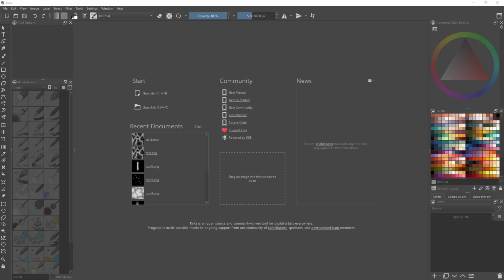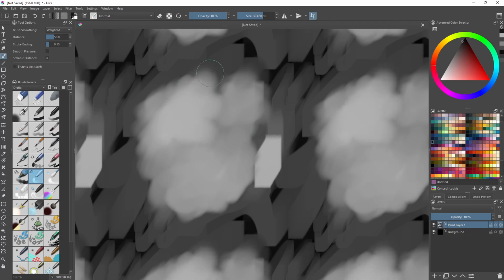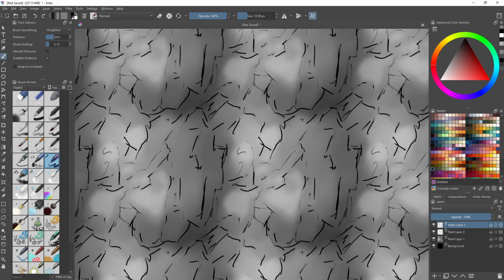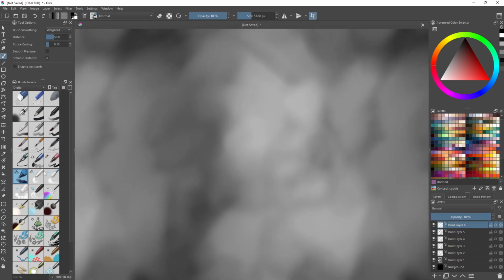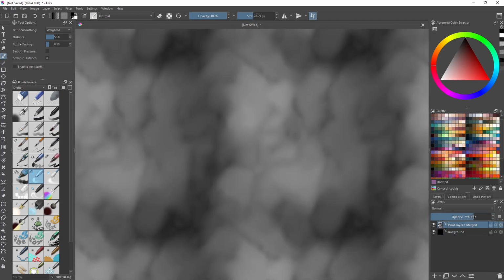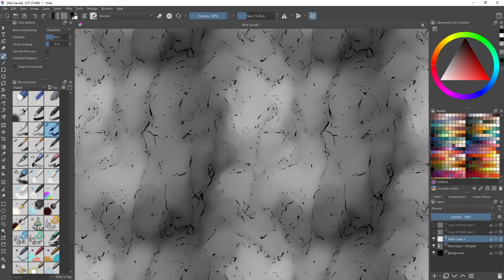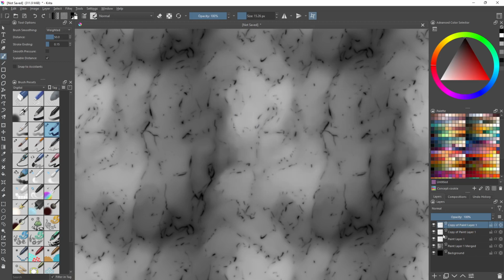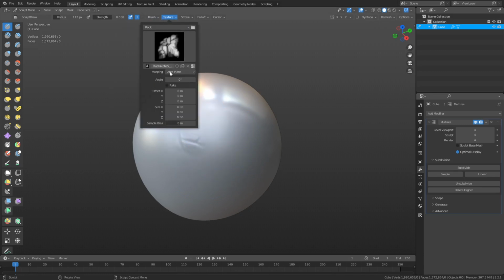Blender - Hand Painting Height Map / Alpha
A quick demo on hand painting height maps in Krita. You can actually paint these things, but I don't really recommend it. Only in certain situations you might want to do this. Use it in Blender as a sculpting Alpha.